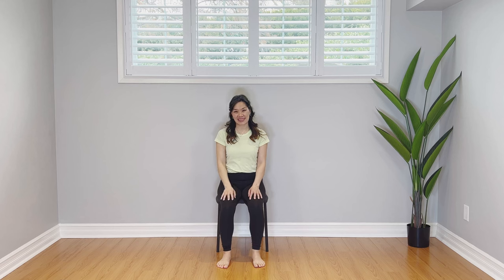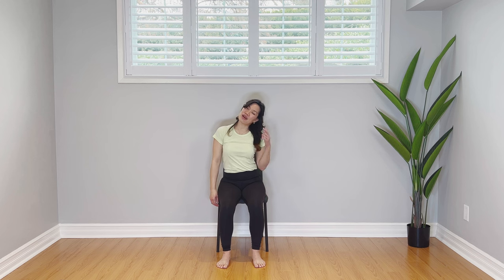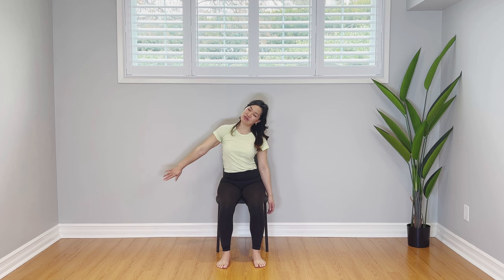Morning Chair Yoga: Energize Your Day!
Hello morning! Start your day off right with this invigorating morning chair yoga session. Energize your day with this very easy and gentle short practice.  I'll guide you through a series of easy rejuvenating poses designed to awaken your body and mind. Whether you're a beginner or experienced yogi, these simple stretches can be done from the comfort of your chair, making it accessible to everyone.

Together, let's practice this chair yoga sequence to focus on breathing, stretching, and finding harmony in both body and mind. Take this time to nurture yourself and set positive intentions for the day ahead. Let's embark on this journey together and embrace the beauty of movement and mindfulness. 🙏🏻

Here's to a morning filled with peace, positivity, and vitality!"